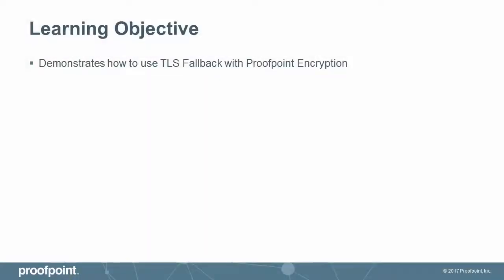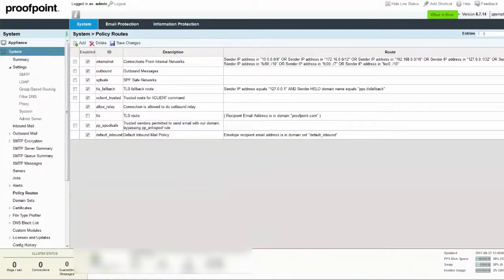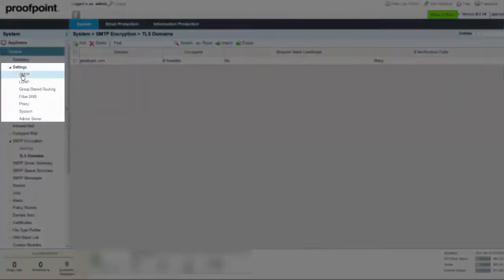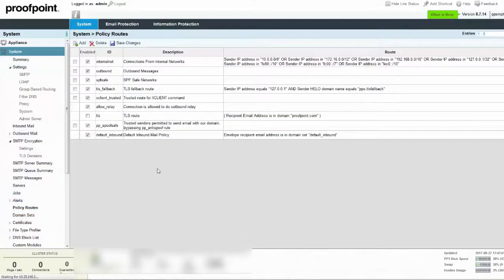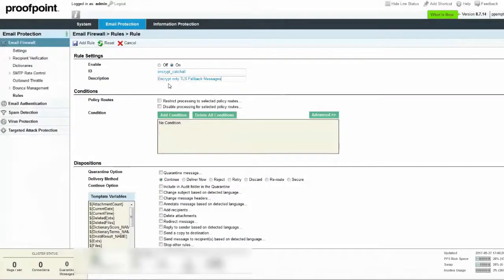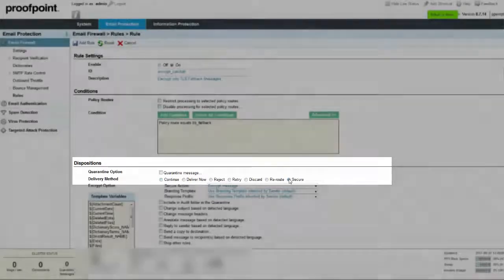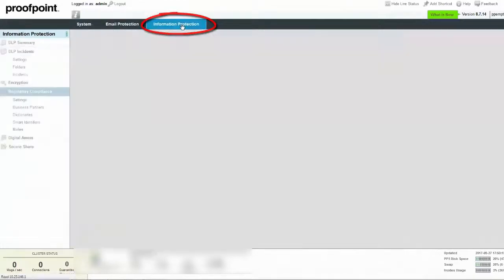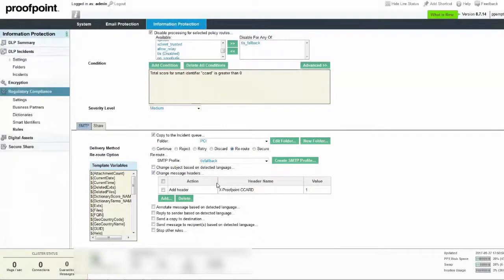How to Use TLS Fallback with Proofpoint Encryption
This Proofpoint how- to video tutorial demonstrates how to use TLS fallback with Proofpoint Encryption